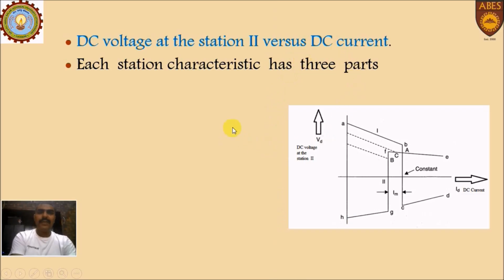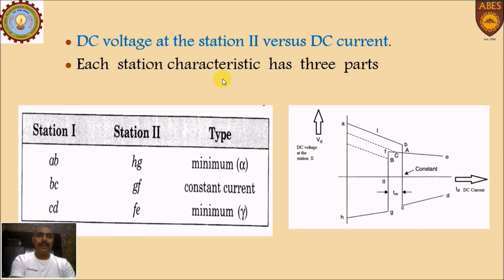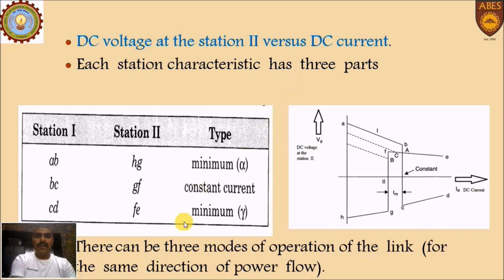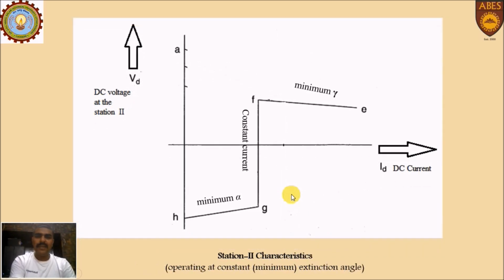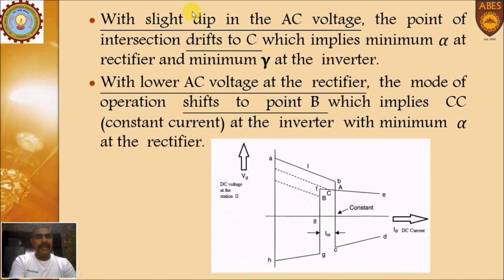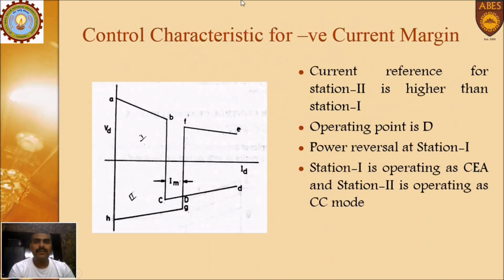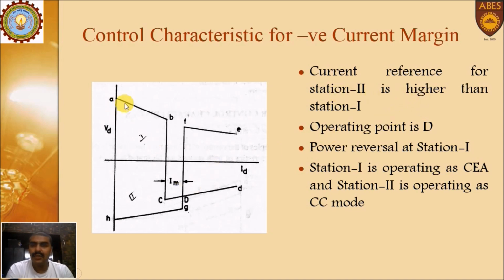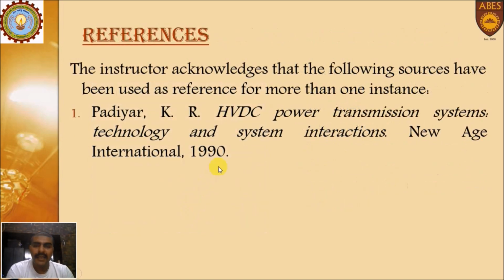Converter Control Characteristic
This video discusses the converter control Characteristics.
What is converter control?
What is the function of converter firing control system?
What is CC and CEA control?
What is the principle of operation of DC link control?